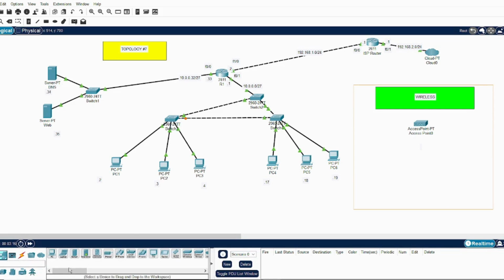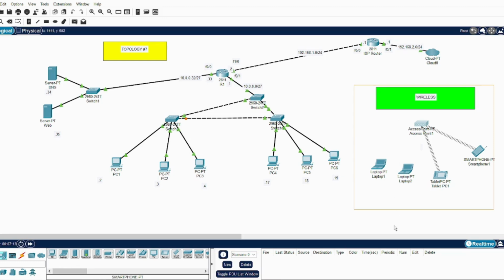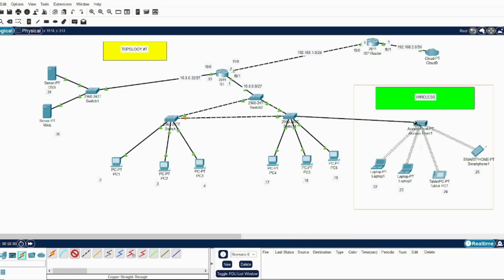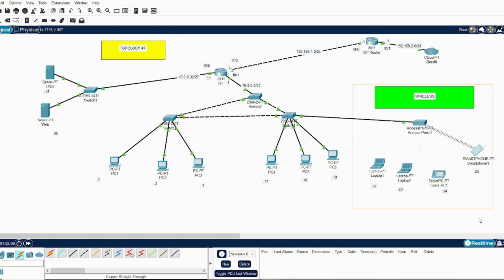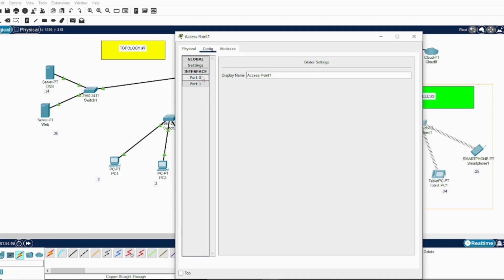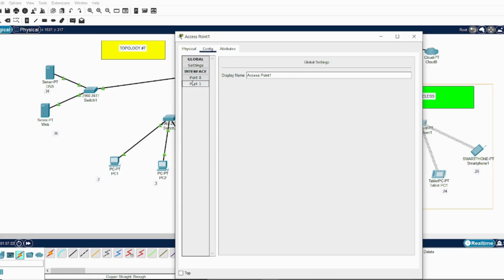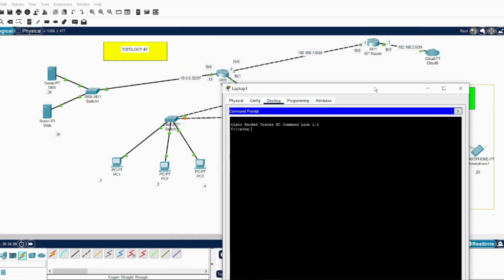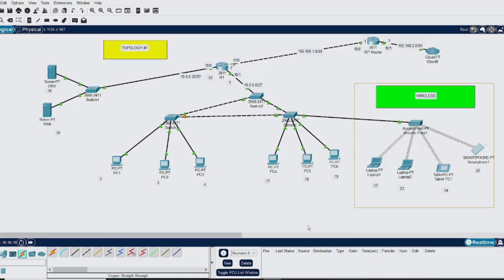Computer Networking Lab | Wireless Technology | Wireless Access Point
In this video, I will demonstrate the configuration of wireless technology within a local area network.